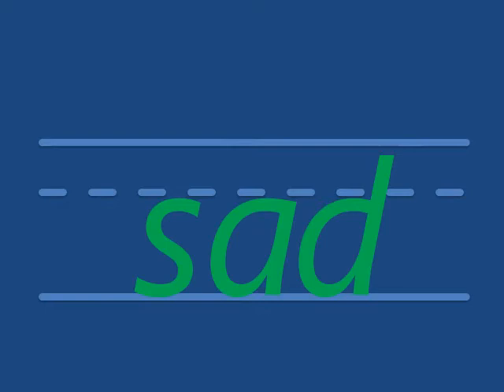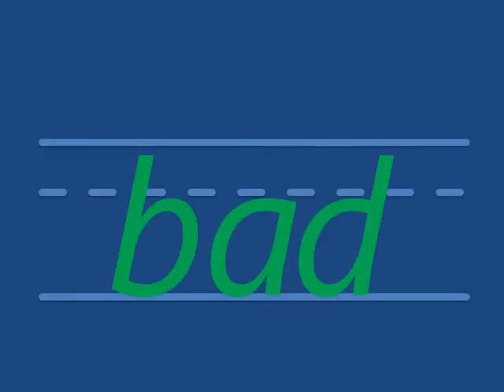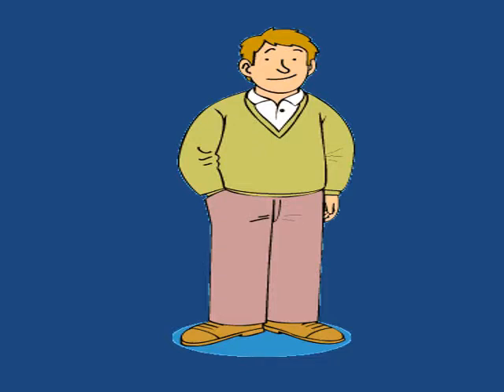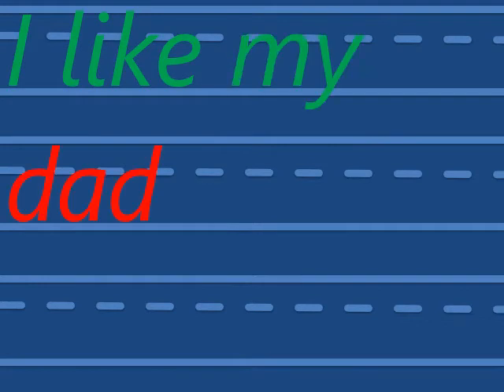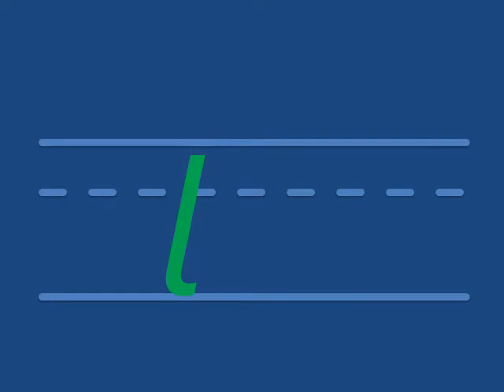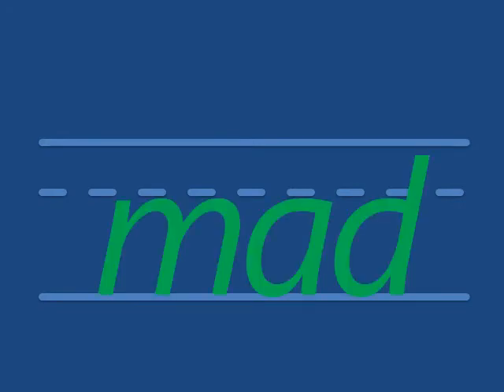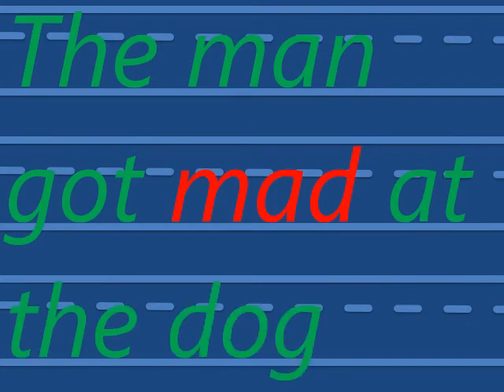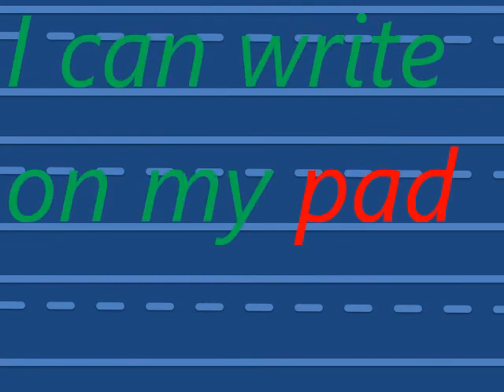Spelling presentation 01 _ad and I